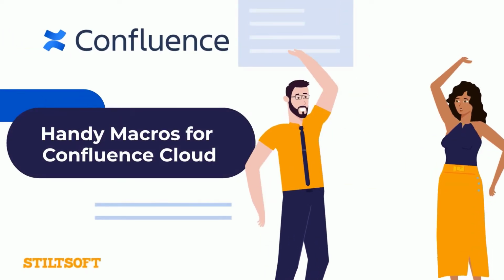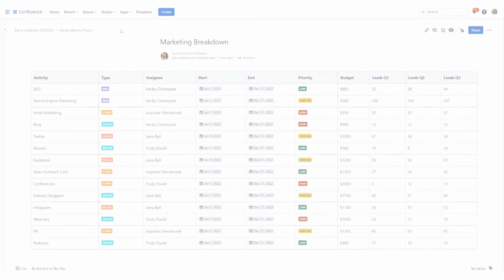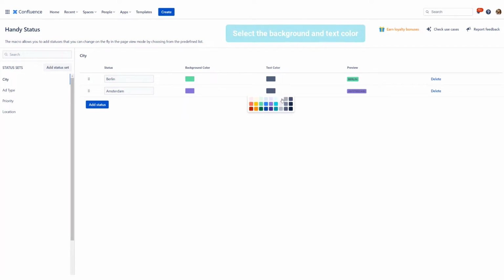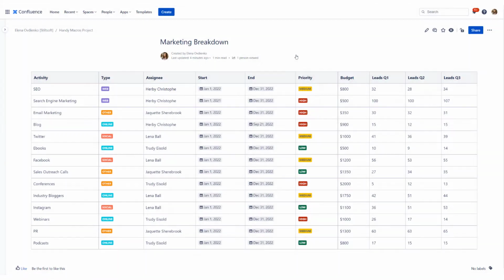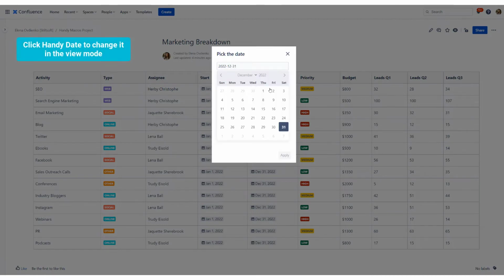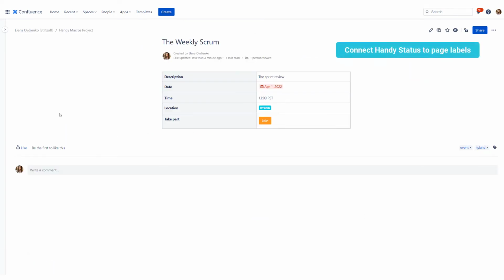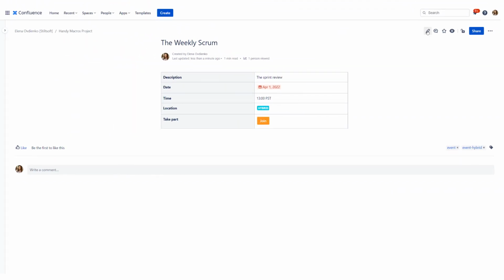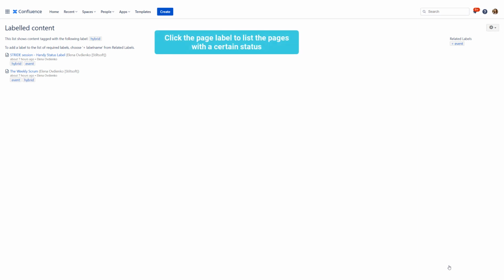How to level up your status management in Confluence Cloud with Handy Macros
Check how to create and reuse custom status sets in Confluence, learn how to edit statuses right in the page view mode, and search for statuses with page labels.

Read our detailed blog post to learn how to create an external documentation site in Confluence with the help of Handy Macros

Read our article about tables in Confluence Cloud with Handy Macros